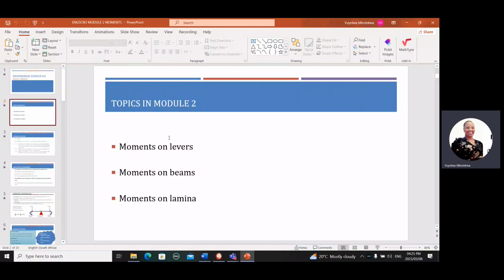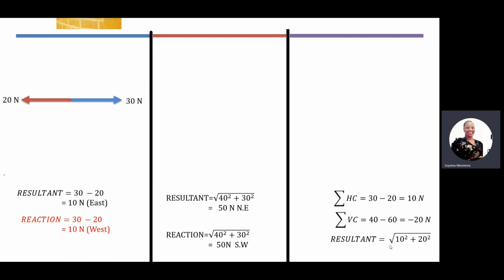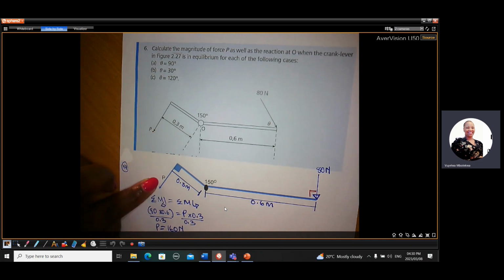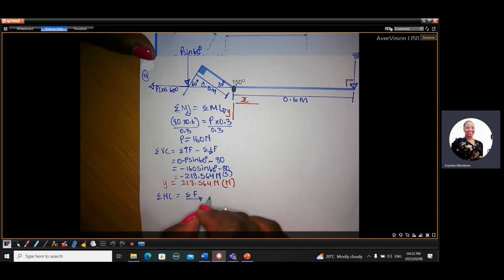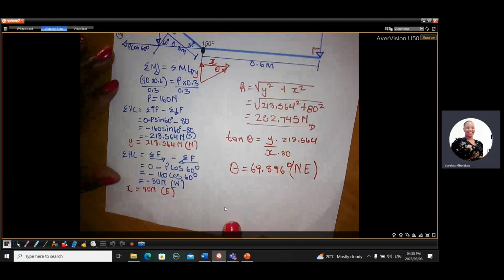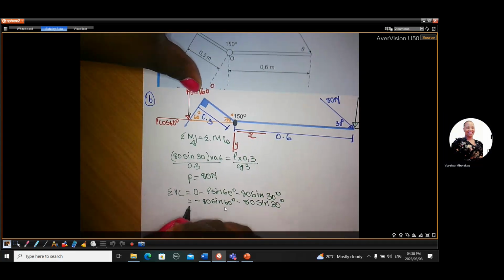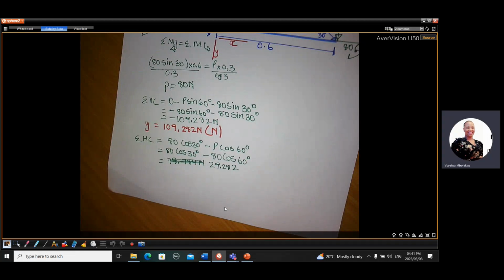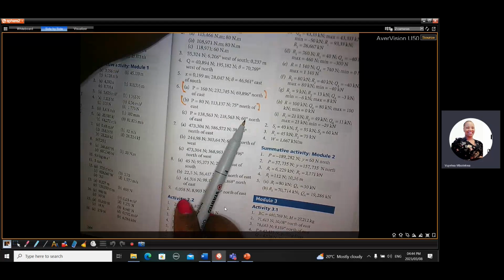MOMENTS ON A LEVER 20230308 162447 Meeting Recording